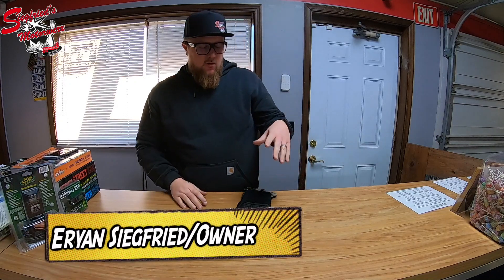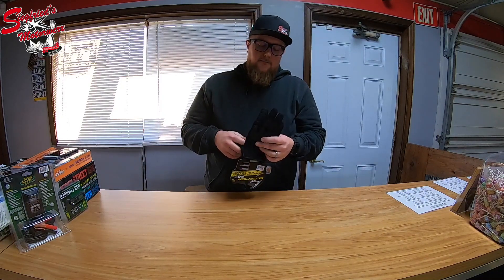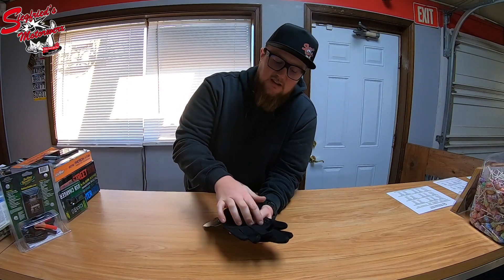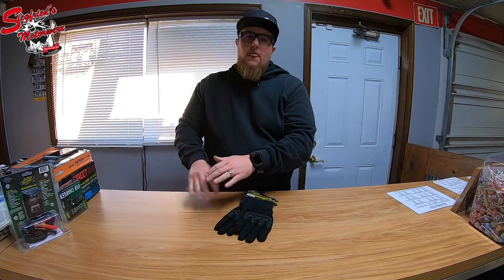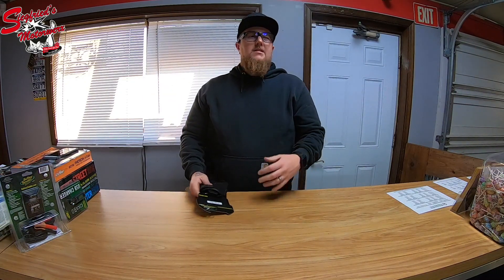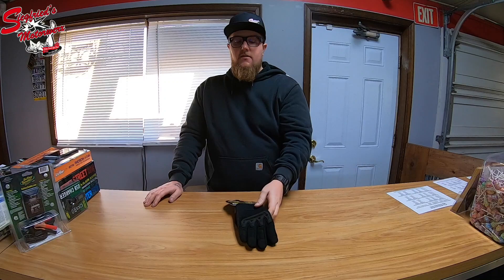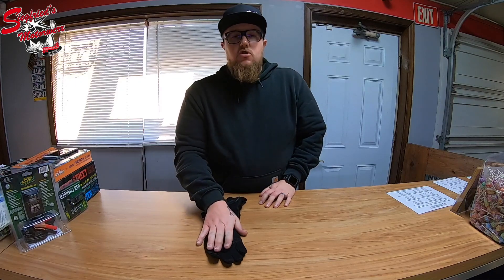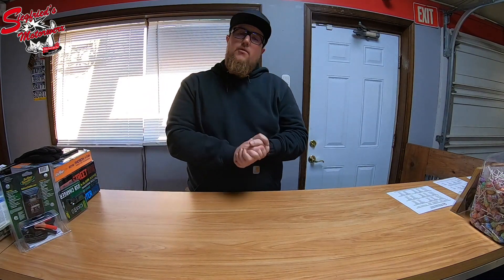Scorpion Covert Tactical Motorcycle Glove Review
This is a killer warm weather riding glove.  It knocks every ball thrown its way out of the park. Looks-No problem!  Feel-No PROBLEM!!  Functionality-NO PROBLEM!!!

When it comes to SPENDING YOUR HARD EARNED CASH the internet can be a scary place!  There are more motorcycle parts and tools available then you could even begin to imagine!  BUT we are HERE to HELP!  Get our industry insider view on the parts YOU WANT before YOU BUY!

The Part-Scorpion Exo Covert Tactical

On Screen-Eryan

Behind the Camera: Eryan

Behind the Keyboard “Editing”-Eryan

Production Software:
Final Cut Pro X
Compressor 5

★ ABOUT OUR CHANNEL
Hey Everyone!
     This channel is your INSIDE look at what goes into owning, operating, and growing a small motorcycle / power sports dealership!  We have several types of videos that we currently do.  These include walk arounds, test rides, what’s up at Motorwerx (a look behind the scenes), Smokey burnouts, Unboxing/parts reviews, and our NEWEST series BUDGET BUILDS!  Here at Siegfried’s Motorwerx you won’t find people looking to make a quick buck off the industry.  WE LOVE MOTORCYCLES, SCOOTERS, AND POWER SPORTS!  We are a passionate group of individuals, determined to revolutionize and improve the ENTIRE industry!

South Lebanon, PA 17042